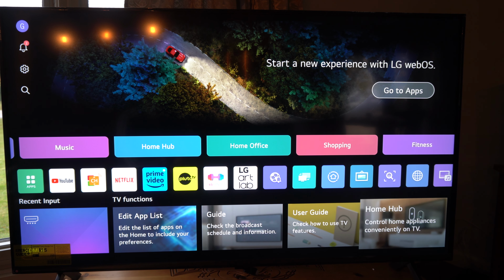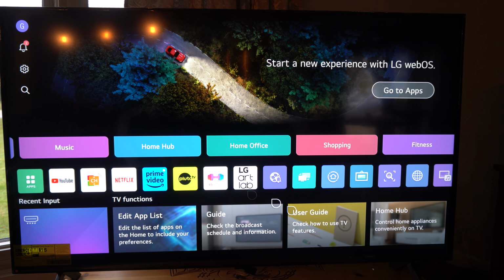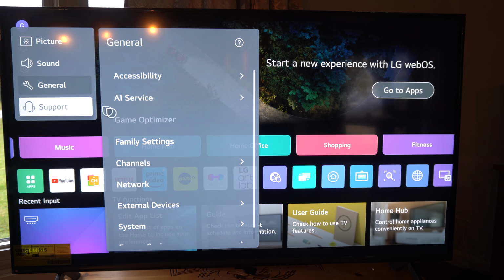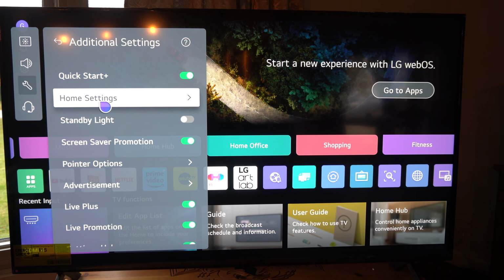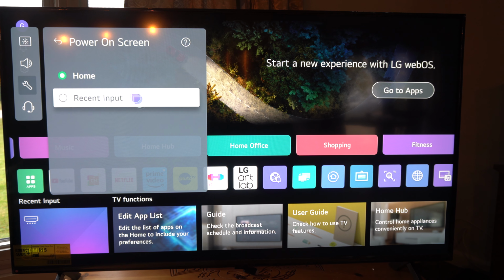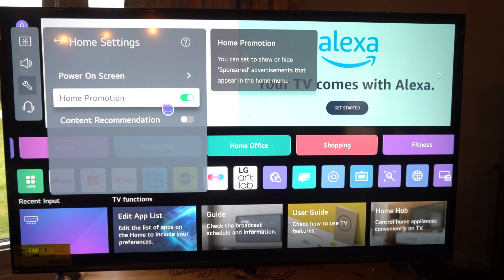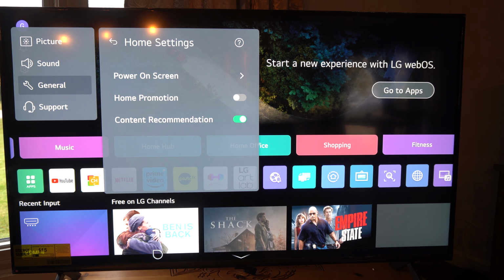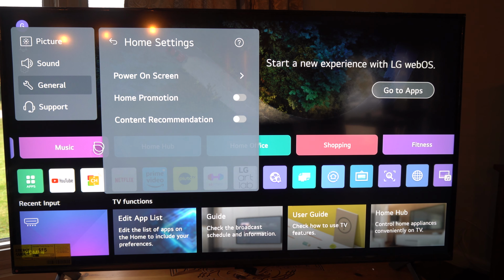How to Turn Off Content Recommendations on Home Menu LG TV (Easy Tutorial)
To turn off auto-playing ads on the home screen of your LG TV, follow these steps:

Open Settings

Press the Settings button on your LG remote to open the settings menu.
Go to All Settings

Scroll down and select All Settings (or Advanced Settings) to access the full menu.
Navigate to General Settings

In the settings menu, scroll down to General and select it.
Find and Turn Off Ads or Promotional Content

Look for an option labeled Ads, Promotional Content, or Home Screen Ads (the name can vary depending on your LG TV model).
Toggle the option to Off. This will stop the TV from automatically playing ads or promotional videos on the home screen.
Exit the Settings Menu

Press Exit or Back to save the changes and leave the settings.